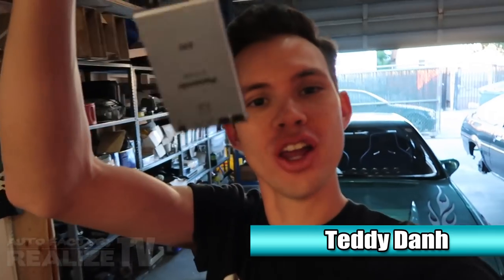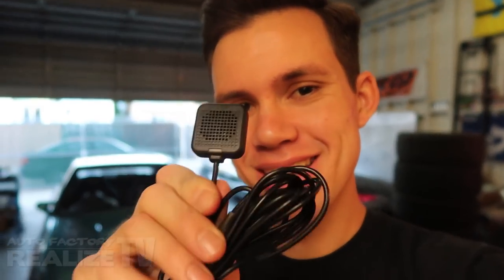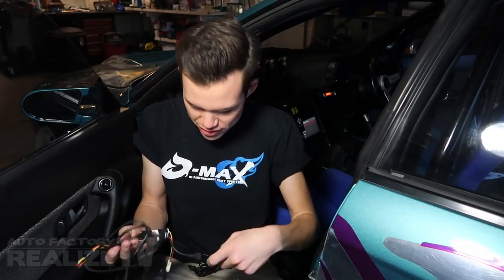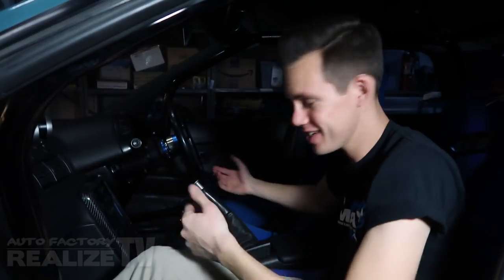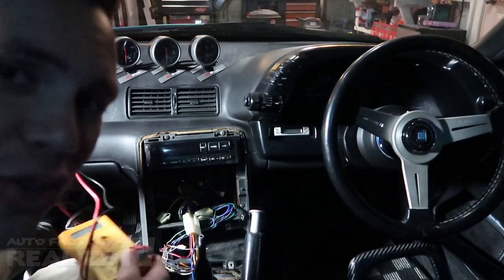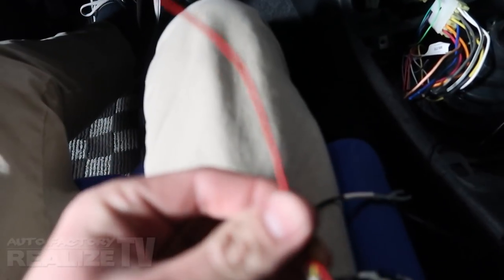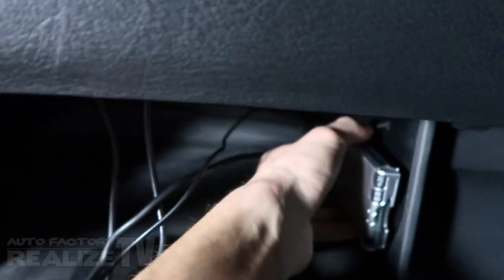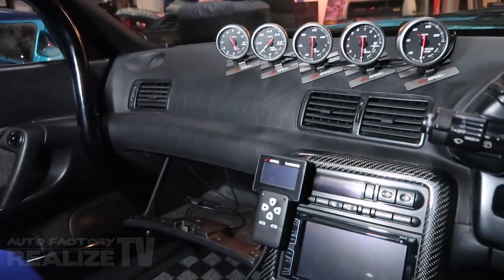Teddy's R32 - Electronic Toll Collector Install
Have you ever wanted your drift car to speak to you in Japanese when you fire it up? Well look no further as today, Teddy explains and installs a Japanese electronic toll collector!

Hit us with any questions you might have, or let us know what you'd like to see in future videos!

Turn post notifications on so you don't miss our next video!

Our radiators and oil coolers